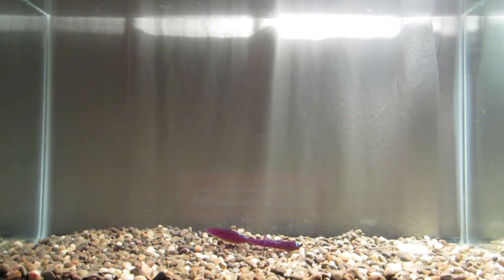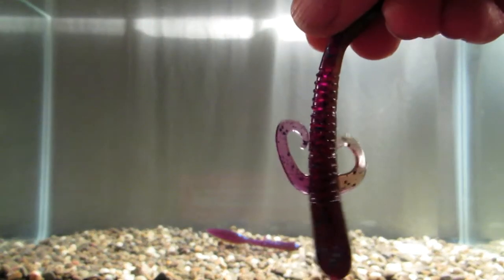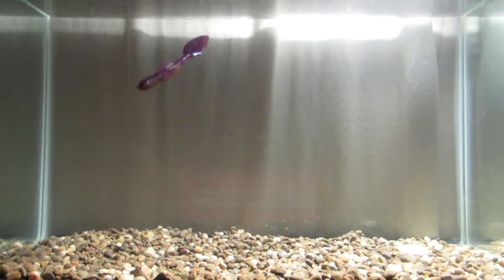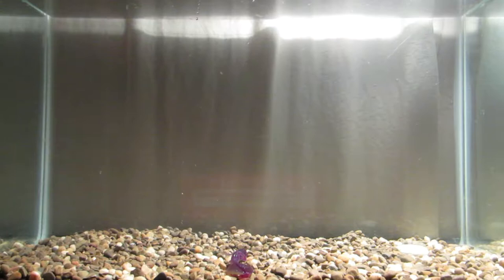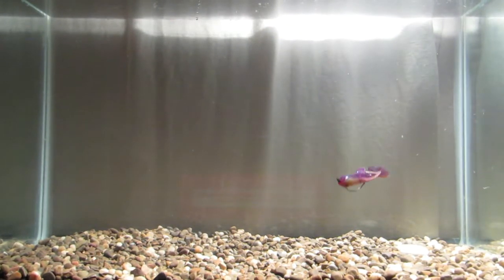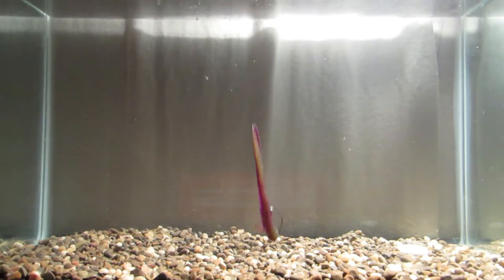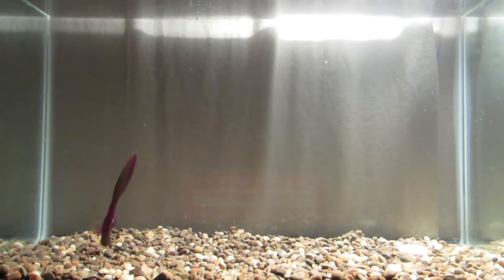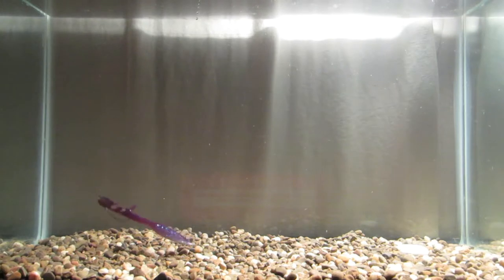Berkley Havoc Wide Load tank test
This is a tank test of the Berkley Havoc Wide Load.